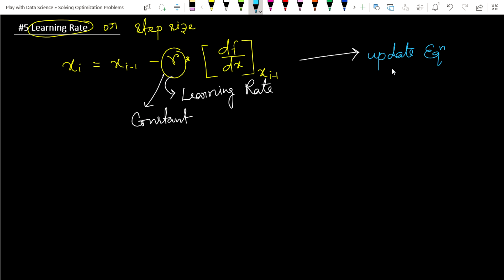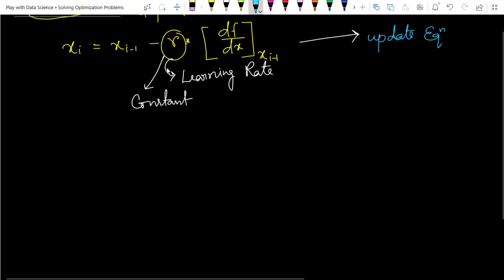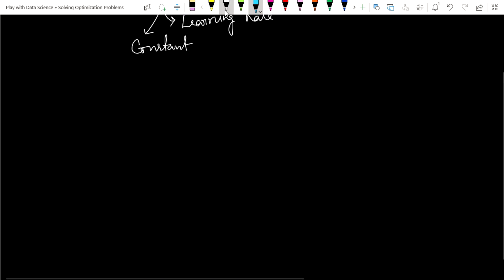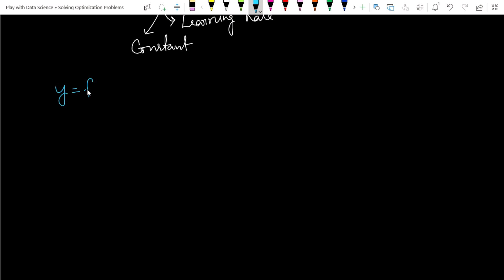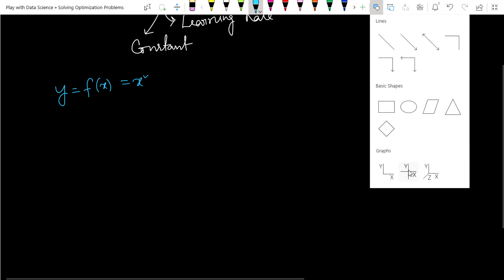Learning Rate | Solving Optimization Problems | Lec 5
solving optimization problems using derivatives,
solving optimization problems with machine learning,
solving optimization problems with constraints,
solving optimization problems calculus,
solving optimization problems with deep learning